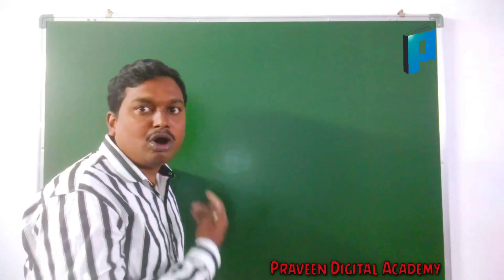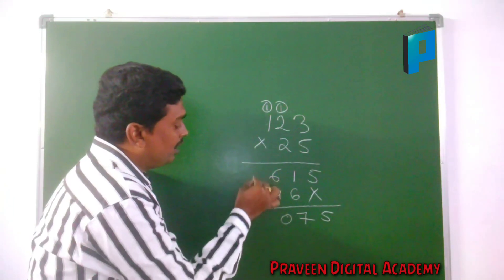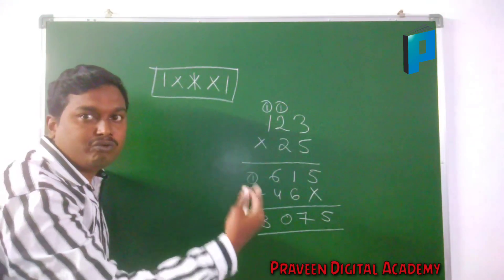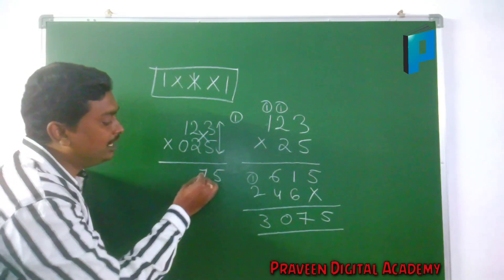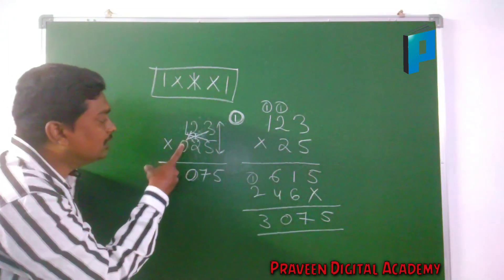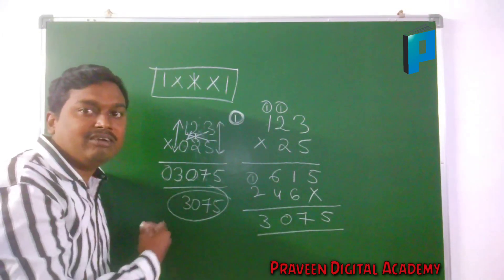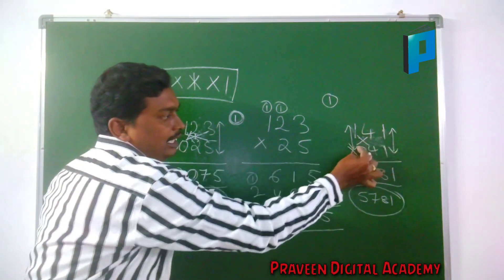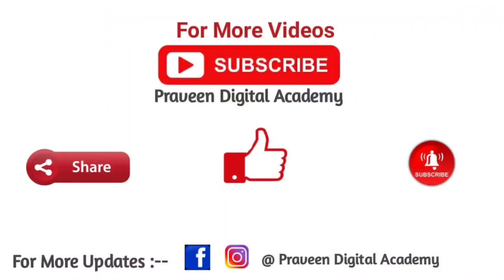Multiplication of Three Numbers with Two Numbers shortcut | Multiplication Shortcut 3/2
Description:

It’s really a typical circumstance, as the situations are unmanageable due to pandemic. It effected in terms of entertainment, nourishment and mainly Schooling and Education in all ways. But it’s must and suggestable to all our viewers to Stay Home & Stay Safe. Well it’s hard to manage things being at home all the time, right? So, here we are to make few videos on brushing up the students on the basic and make them boost up their skills. I hope you will not get bored, and will try to provide friendly, fun and informative session. Hope you enjoy and please do share with all the people you know❤️. Your blessings are the first step to our success, and you are the reason for our channel @Praveen Digital Academy subsist.

Thanks to all our viewers!! If not visited our channel, please do stay with and support for more content. What are you waiting for, go and hit the Subscribe Button🔔 & please Don't Forget to click the Icon 👉 “👍🔔❤️” and leave comments or questions if any at below, will answer at our best 😊.

Thank you for all your Support. Have A Great Day! Praveen Digital Academy.

In this video, we are going to explain:

 👉 Multiplication Shortcut Of Three Numbers With Two Numbers

For any queries, please reach us also on